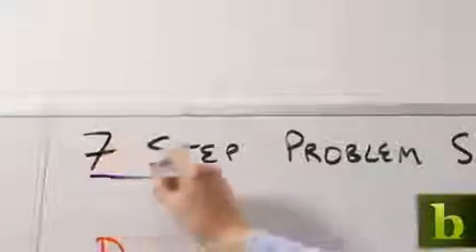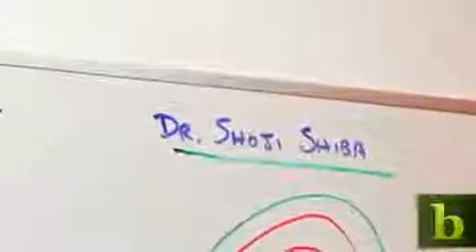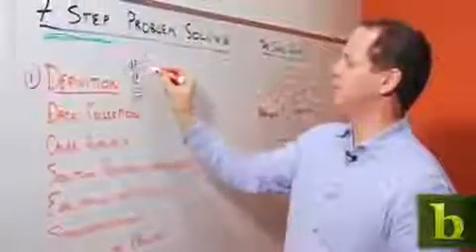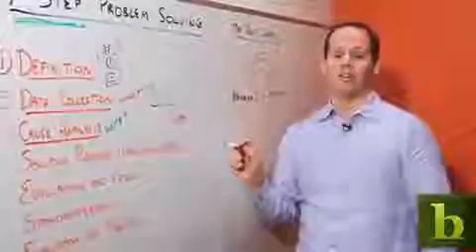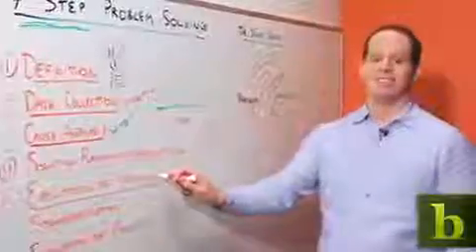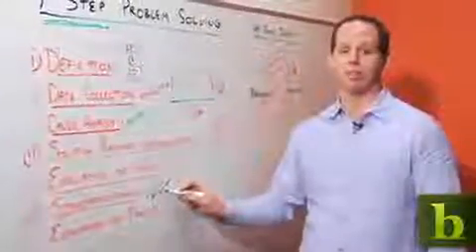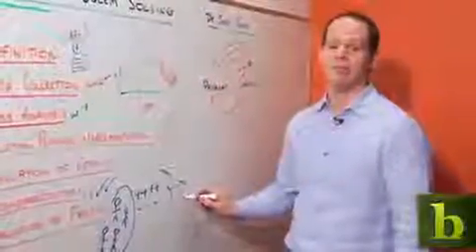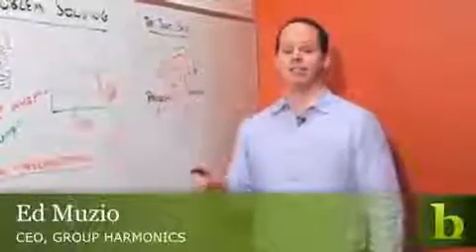7 Step Problem Solving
XPREP